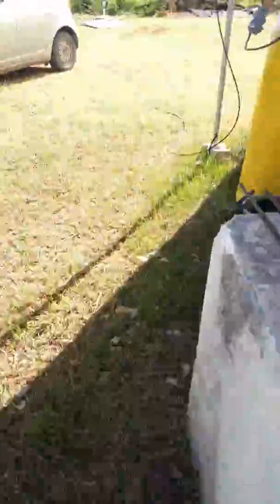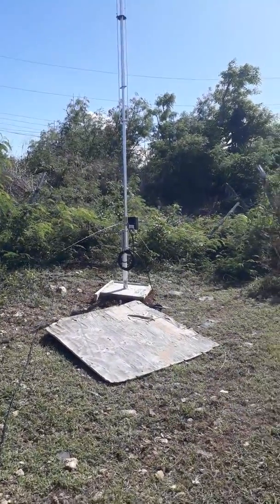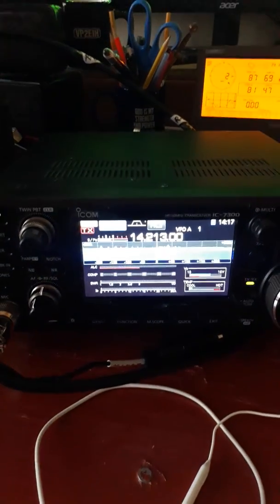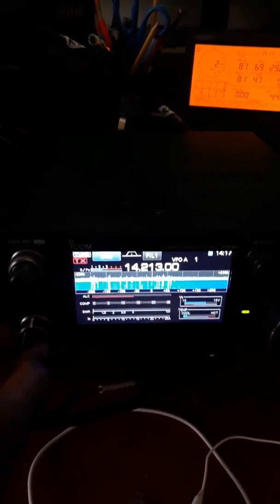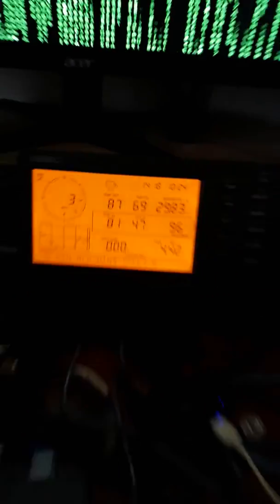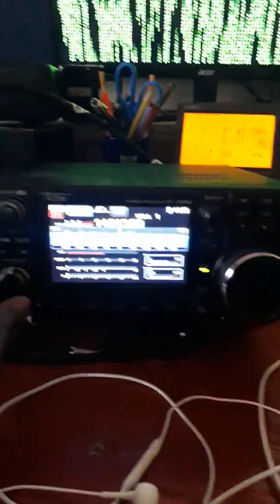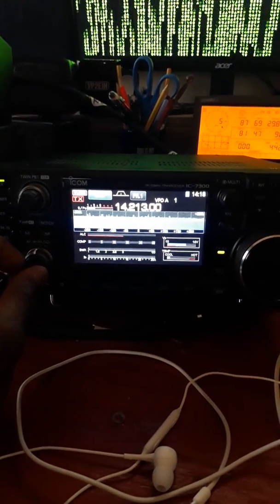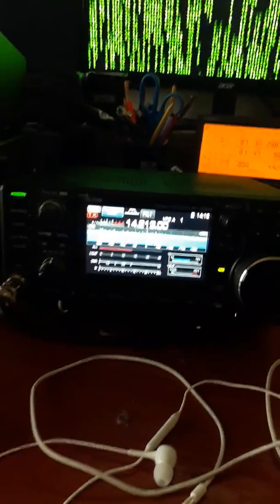Cushcraft R8 with IC-7300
Testing stage of R8 vertical antenna at QTH.
UpDate: *I did'nt put this antenna any highter. It's been working excellente low to the ground*

to the channel HAM FAMily
73 de
Ira-VP2EIH